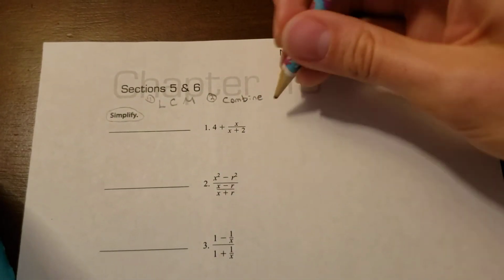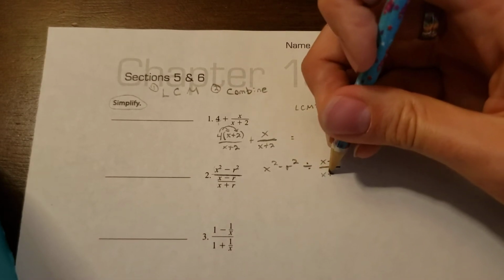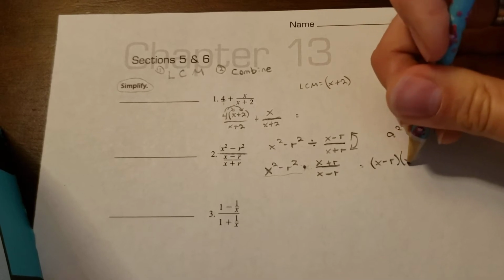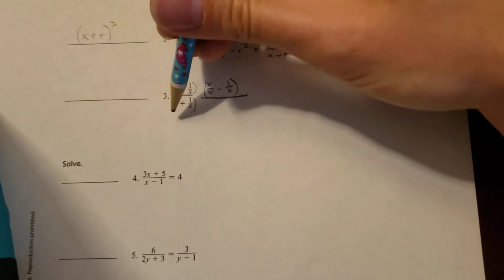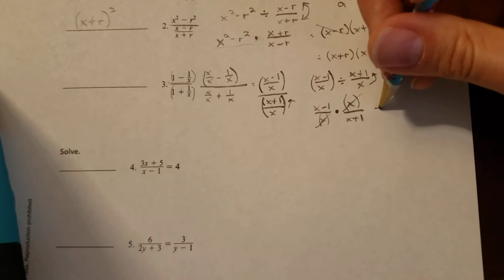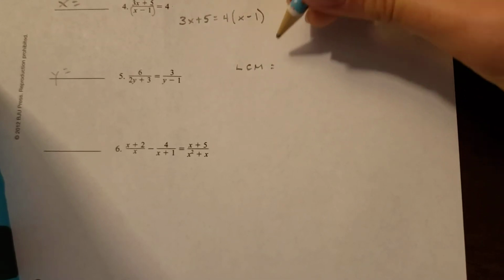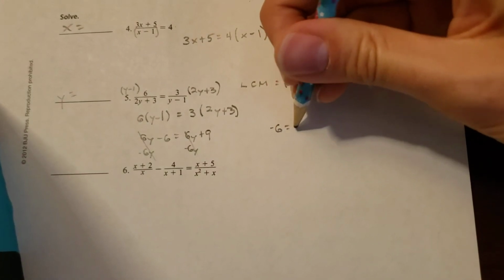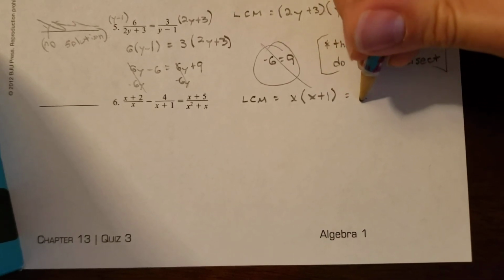Algebra 13.5 & 13.6 Quiz